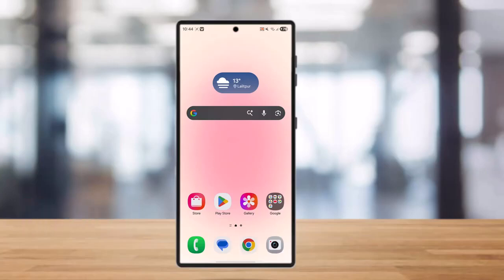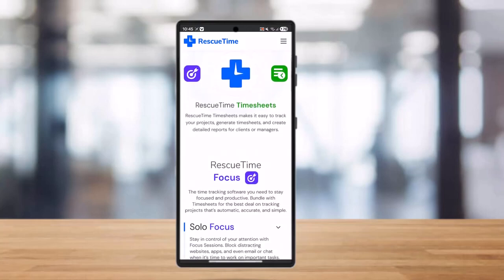How To Track Productivity With RescueTime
Want to understand exactly how you spend your time on your computer and improve your daily productivity? In this video, you’ll learn how to track productivity with RescueTime, a powerful time-tracking tool that helps you monitor digital habits and optimize focus. Whether you’re a student, freelancer, or remote worker, this RescueTime tutorial will help you build better work habits.

We’ll guide you through how to set up RescueTime and log into your account so it can automatically start tracking your daily activities. Once installed, RescueTime runs in the background and records how you spend time across different apps and websites.

Next, you’ll learn how to categorize your activities as productive, neutral, or distracting to get a clear picture of your workflow. You’ll also discover how to use the dashboard to view productivity scores, time breakdowns, and reports that reveal your peak focus hours.

By the end of this video, you’ll understand how to use RescueTime to set goals, improve habits, and stay focused using features like focus sessions and idle time alerts.